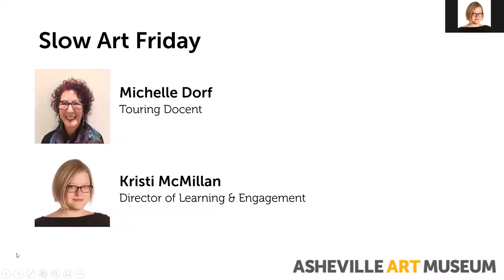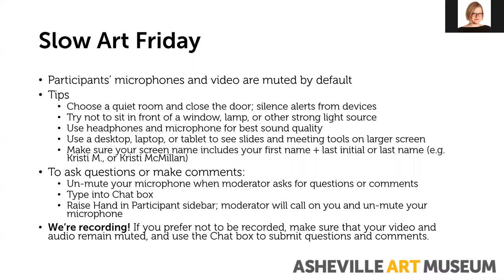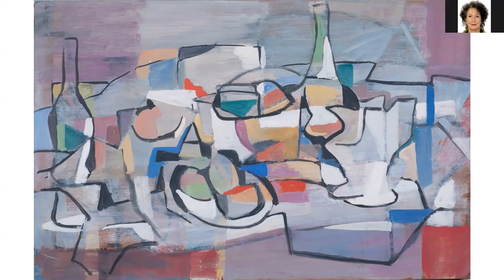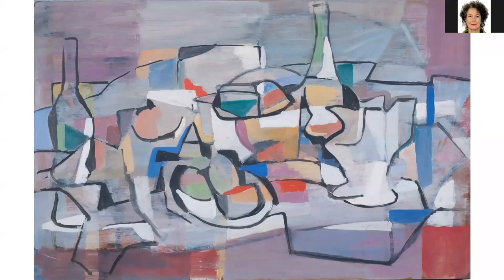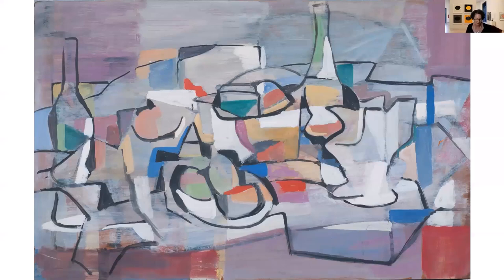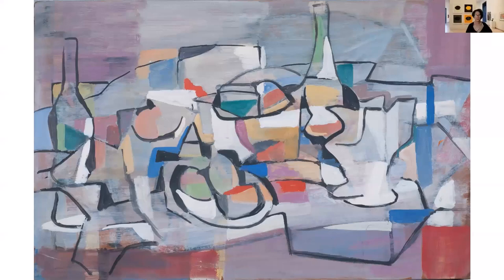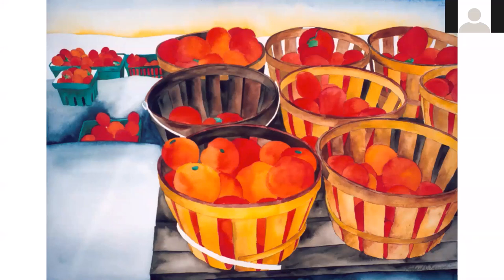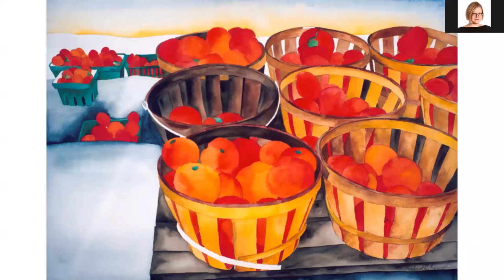Slow Art Friday 5/29/2020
Still Life
Michelle Dorf, touring docent